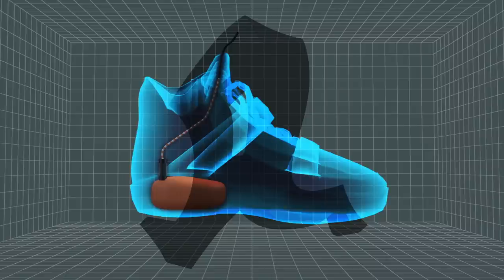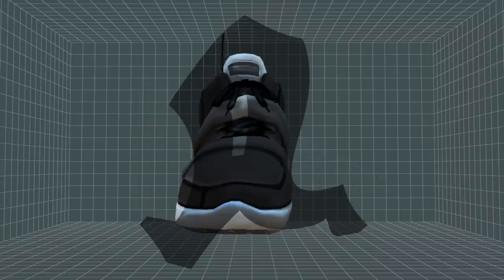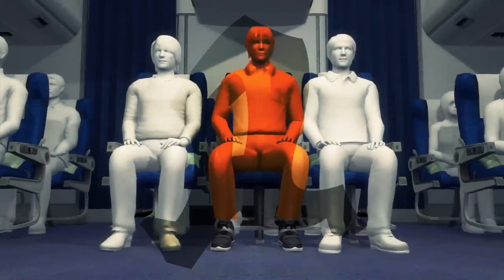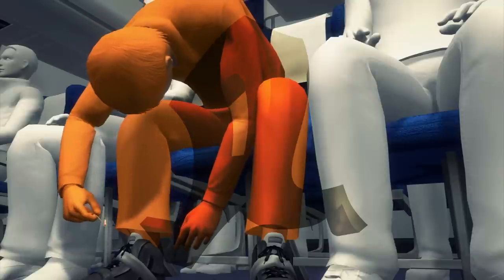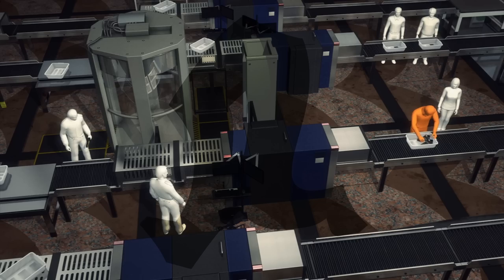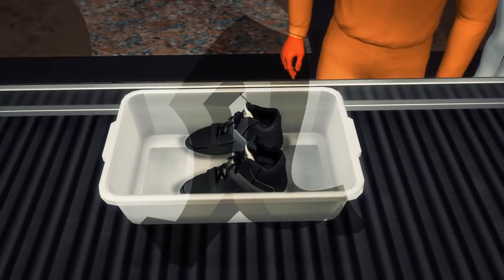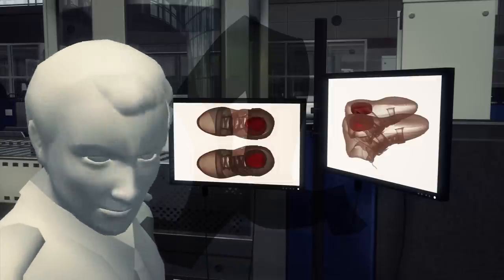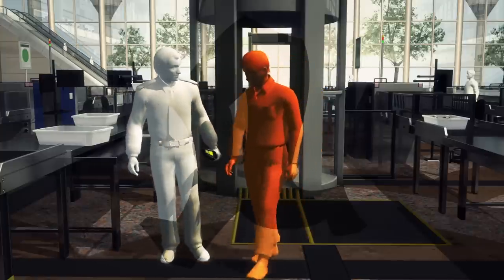Shoe bomb threat: US warns of terror groups' new design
The United States government is warning airlines of a heightened shoe bomb threat on commercial flights, according to multiple reports.

According to CNN, the U.S. government has obtained new intelligence that indicates terrorists possibly designing more advanced shoe bombs, and is warning airlines to pay particular attention to this issue.

CNN quoted an intelligence official as saying, "This threat is not specific or credible enough to require a specific response. DHS often issues these alerts out of an abundance of caution, but this does not necessarily rise to the level of facilitating a response."

However, the same report said another official said there is no specific threat and expressed confusion over why the Department of Homeland Security issued a warning.

The cautionary measure is reportedly separate from recent warnings regarding toothpaste and cosmetic tubes being used to hide explosives on flights to Russia, particularly those traveling to Sochi for this year's winter Olympics.

CNN reports, "In December 2001, just weeks after the 9/11 attacks, passengers aboard an American Airlines flight from Paris to Miami thwarted another passenger's attempt to detonate explosives hidden in his sneakers. Richard Reid, a British citizen, pleaded guilty and is serving a life sentence.

"A failed attempt to blow up an overseas flight heading to Detroit on Christmas Day in 2009 involved a bomb concealed in a passenger's underwear.

"Current Transportation Security Administration policy requires passengers going through security checkpoints to take off their shoes to be X-rayed.

"DHS is not making any changes to passenger requirements, though travelers may notice additional searches, including swabs to detect explosives, according to a law enforcement official."